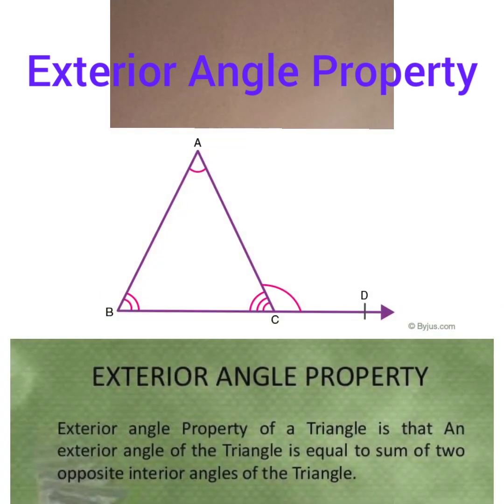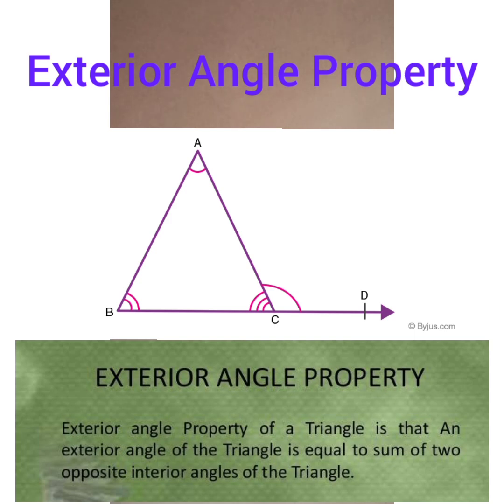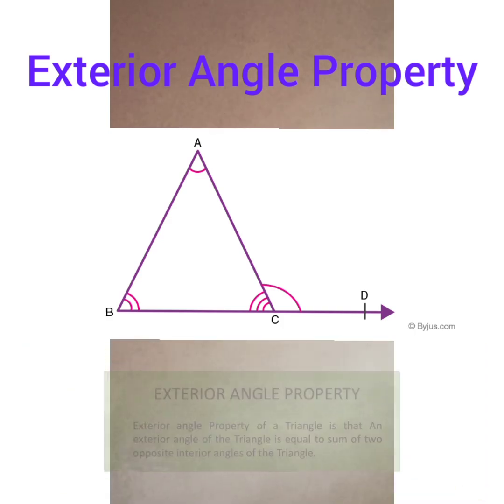Properties of Triangle